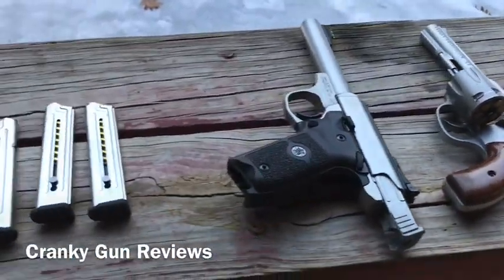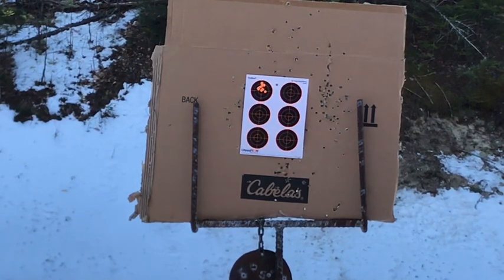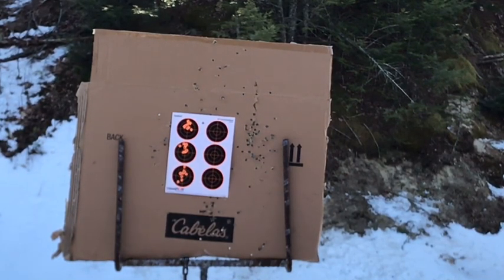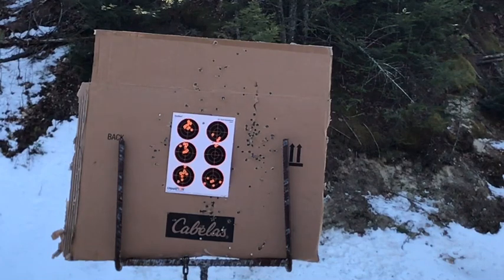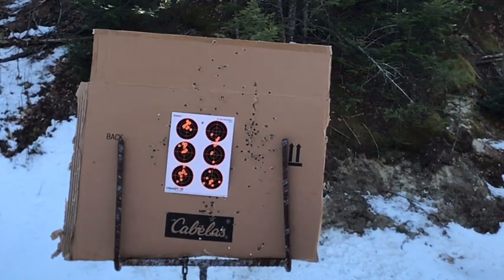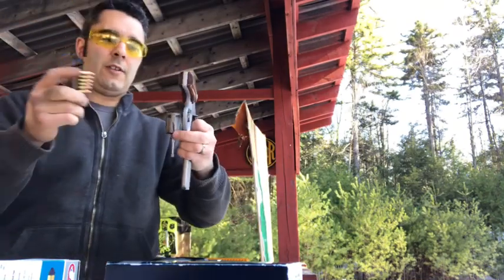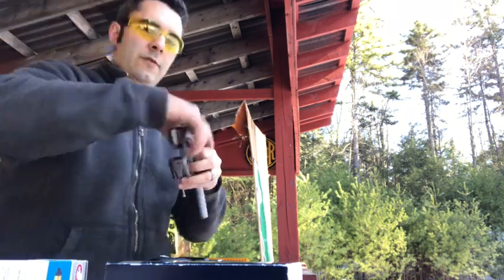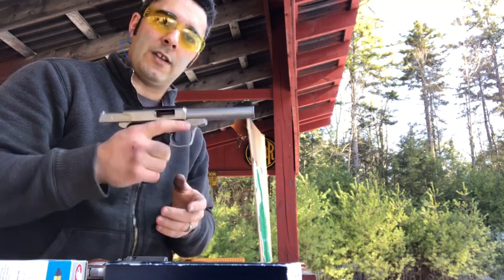Target .22LR comparison Smith and Wesson Victory SW22 Versus Charter Arms Pathfinder Target .22LR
Smith and Wesson Victory SW22 Versus the Charter Arms Pathfinder Target .22LR revolver

Not a fair comparison really as they’re different platforms.

If I slow down and shoot single action on the Pathfinder, I know I get much better results, the SW22 I can rip through rounds and get amazing accuracy